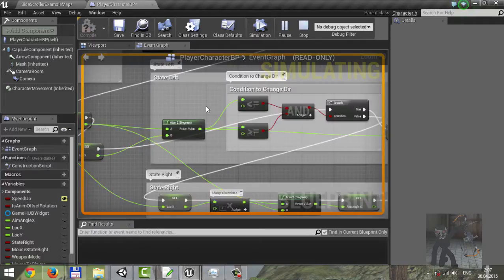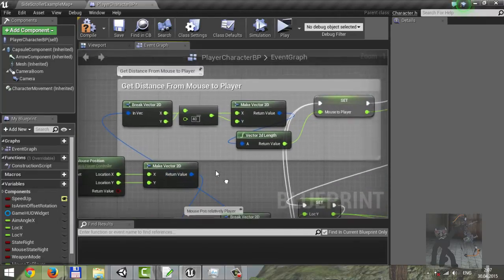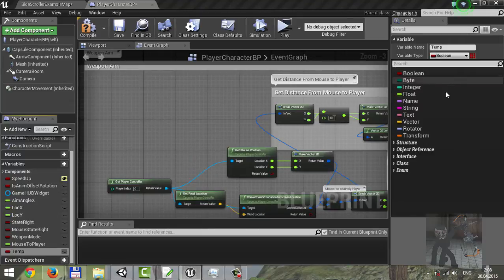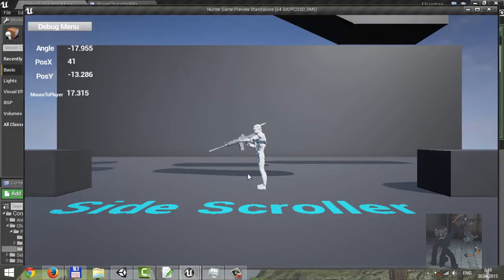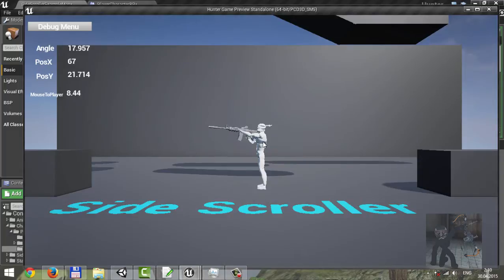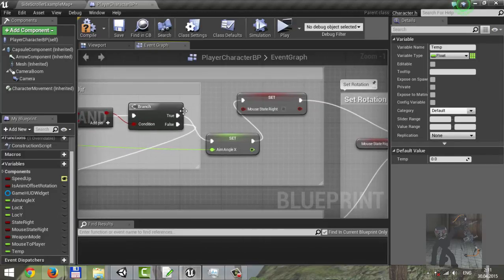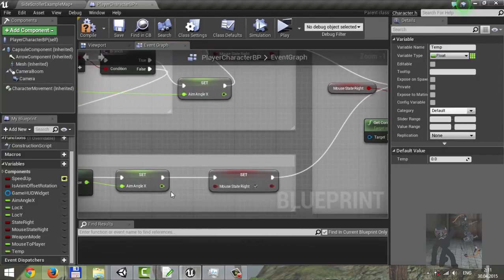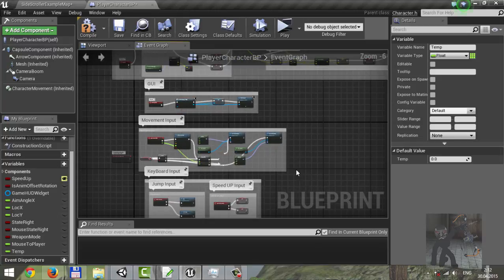[Unreal Engine] Advanced SideScroller/Platformer Weapon Aiming System 01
Next Tuturial about movement and aiming animation system